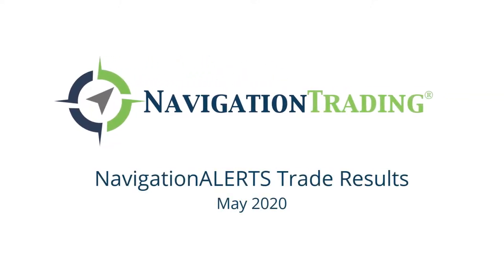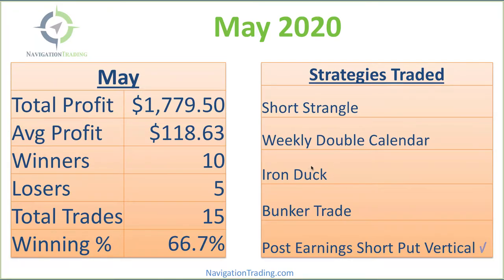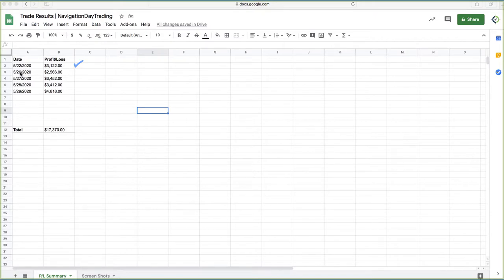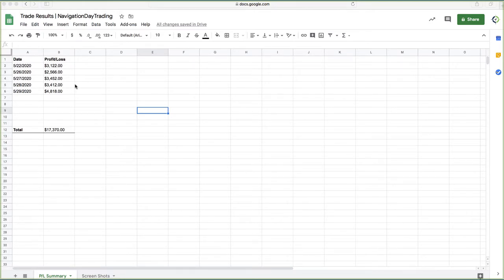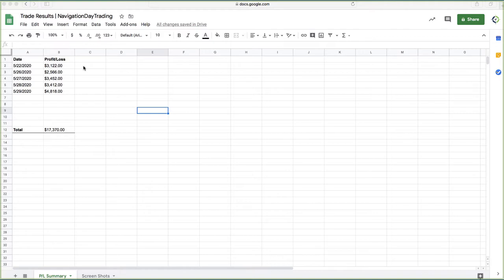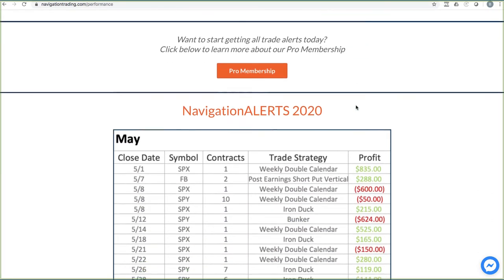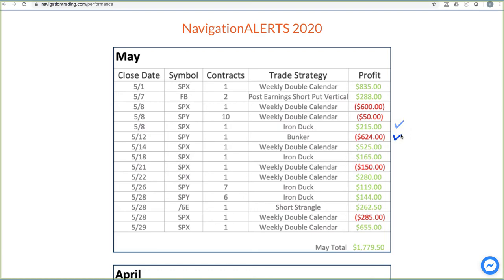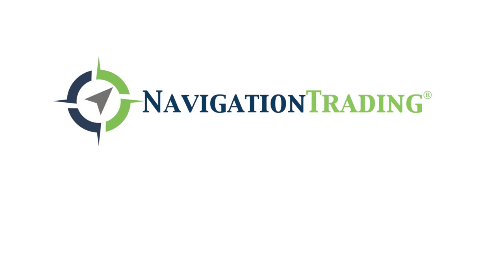NavigationALERTS Trade Results May 2020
May was another profitable month for our Pro Members! We closed 15 trades ... 10 of which were winners, making a total profit of $1,779.50.

We traded the following strategies in the month of May:

• Weekly Double Calendars
• Post Earnings Short Put Vertical
• Iron Ducks
• Bunker
• Short Strangle

Happy Trading!

YouTube.com/navigationtrading
Facebook.com/navigationtrading